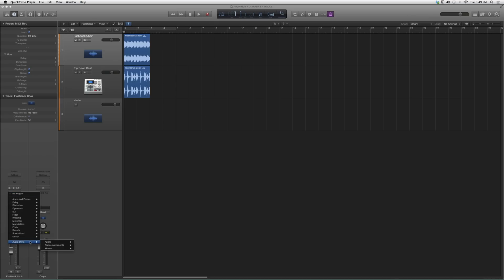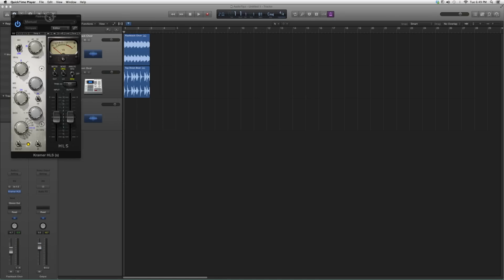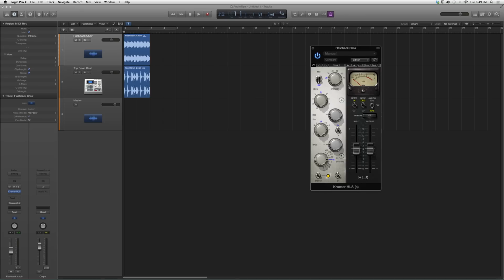167 Waves Kramer HLS In Logic Pro